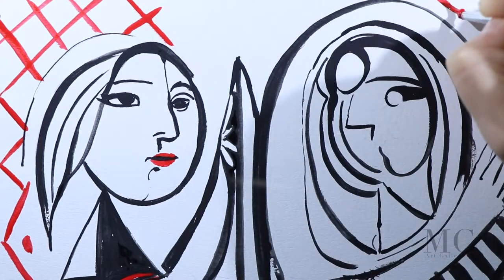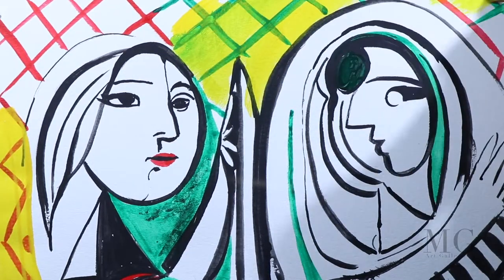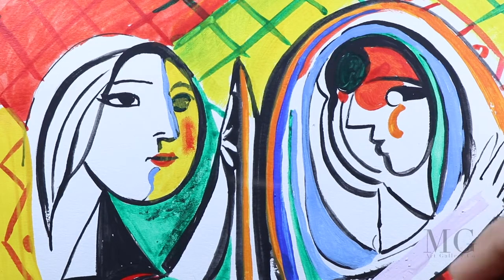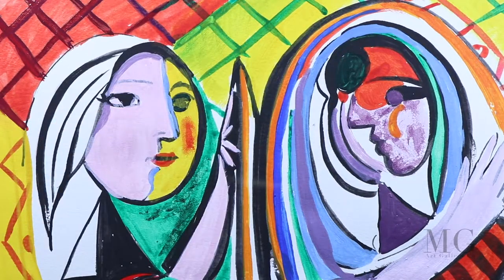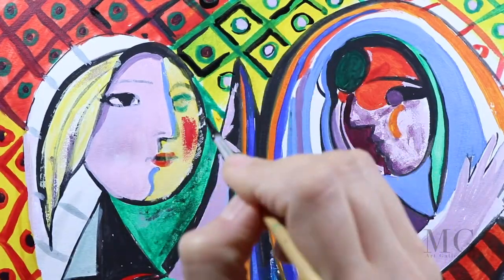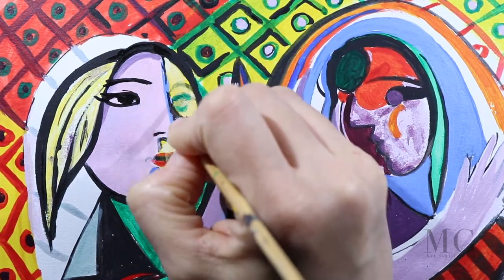Learn How to Paint like Picasso | Girl Before A Mirror | Acrylic Painting Tutorial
Learn How to Paint Like Picasso (Girl Before A Mirror)
In this video you will learn how to paint like Pablo Picasso with this study and tutorial of Picasso's painting Girl Before A Mirror.

In this episode of Art Videos I paint “Girl Before A Mirror” as I show you how to paint like Picasso.

T-SHIRTS : I’m excited to announce that my art is now available on T-Shirts which you can purchase on Amazon.

Video Facts:

How long did it take to paint this? 1 Hours 20 Minutes
Canvas Used: XL Mix Media Pad 14” x 17” Side Wire
Medium: Acrylic Paint | Winsor & Newton Galeria Acrylic Color Tube
Camara: Canon 80D with 18-135mm lens
Art Desk: Tribesign Modern Simple Style Computer Desk

Who is Mihaela Gimlin?

I am an artist. Since I was a child I was fascinated with shapes and colors. I started drawing and painting a very young age and never stopped. I received my bachelor's degree in Art from the University of Bucharest. I truly believe that art makes the world a better place. My youtube channel is my outlet to add a little more value to the world thru my art.

How to Paint Like Picasso